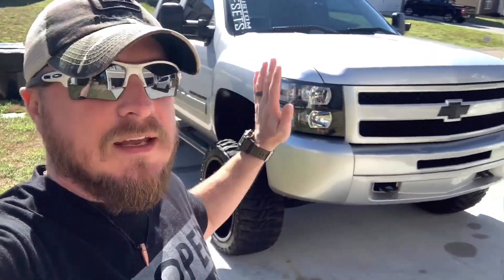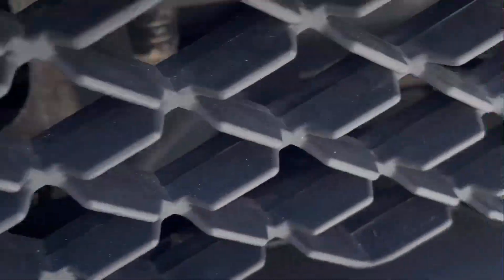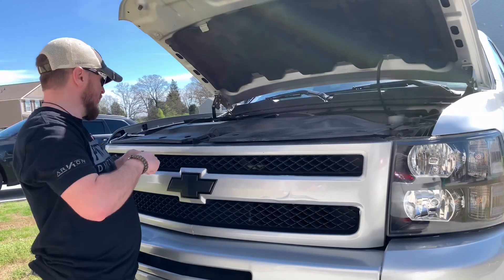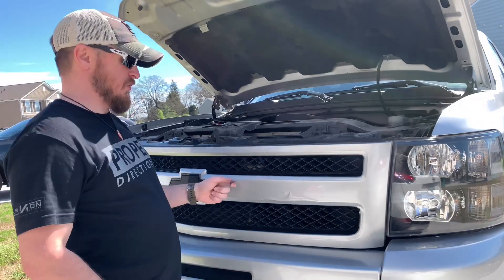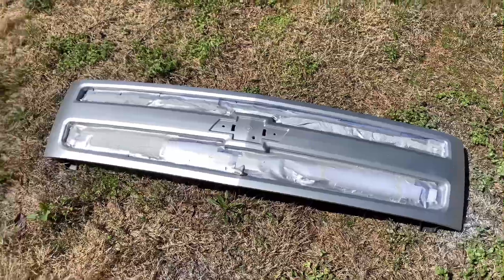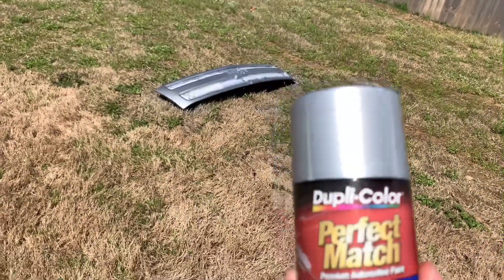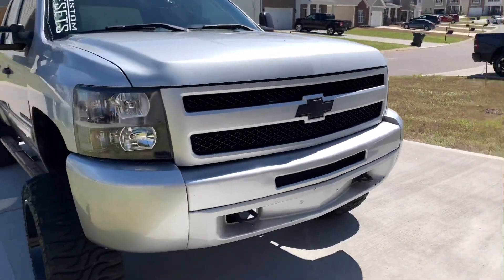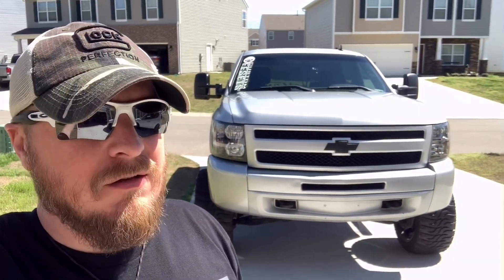HOW TO: CHROME DELETE UNDER $50!!!! PEEL COAT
How to do a chrome delete/ color match for under $50!! All products bought from local Autozone.